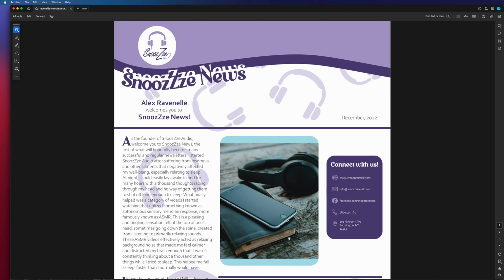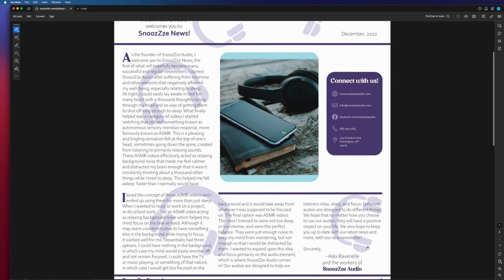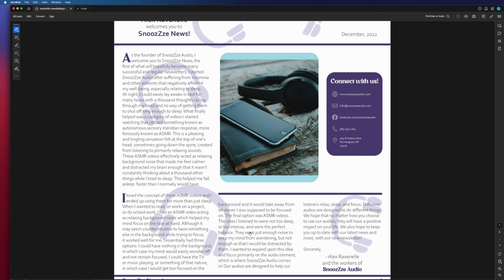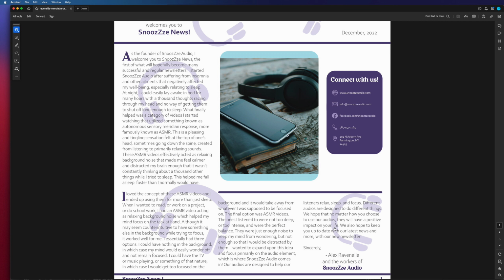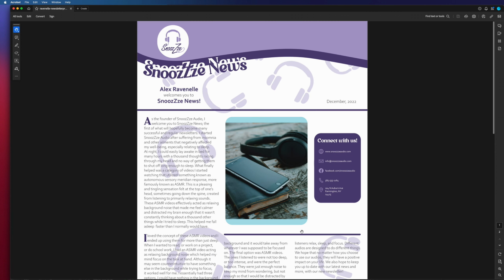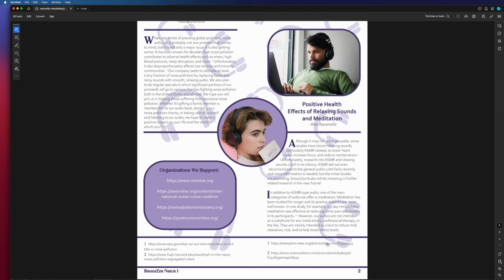Newsletter Project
Reviews some tips for creating your newsletter including the amount of content, using Chat GPT for articles and some of the major requirements for the design.